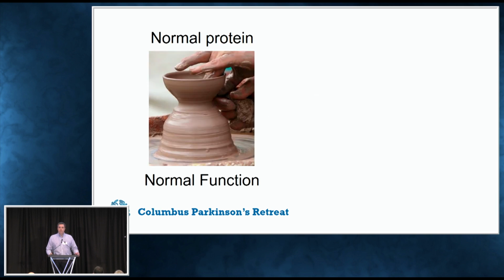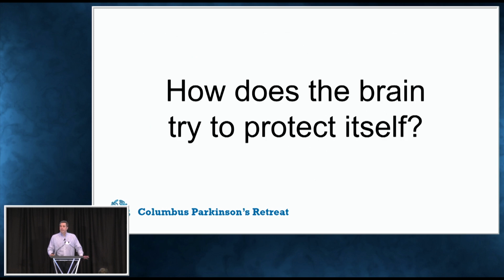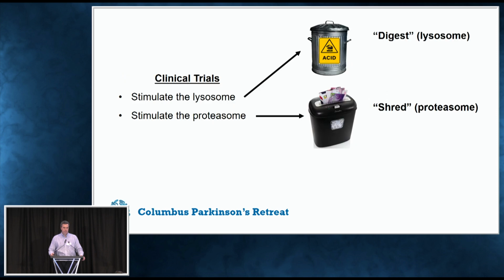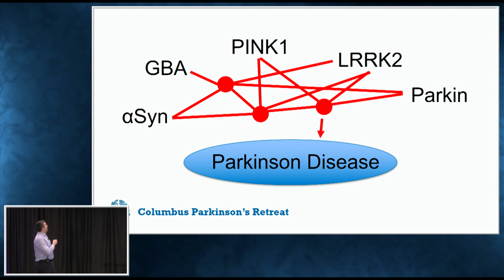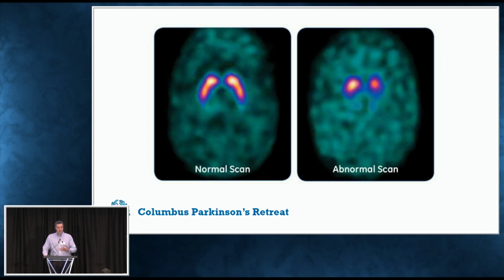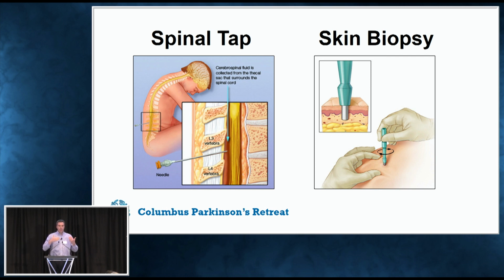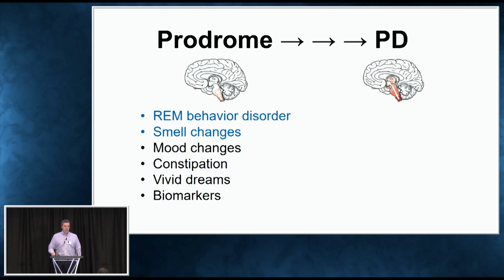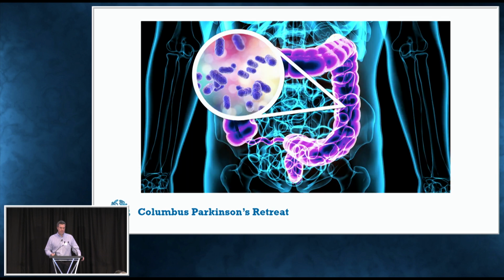PD Science Update 2024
David Hinkle, MD, PhD, Ohio Health